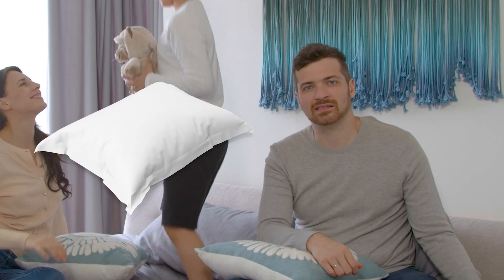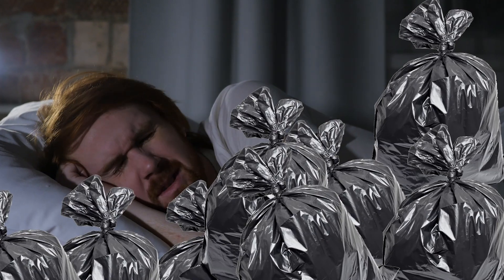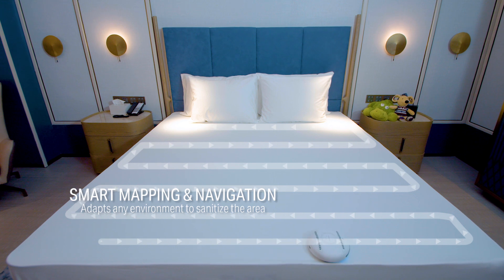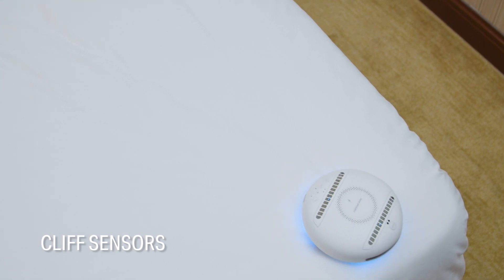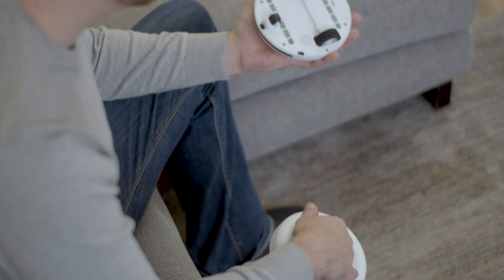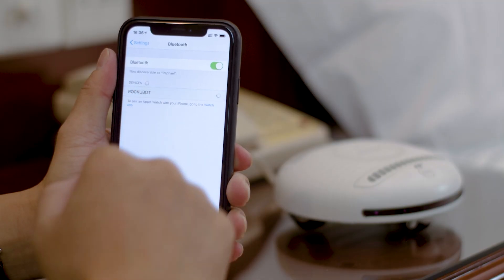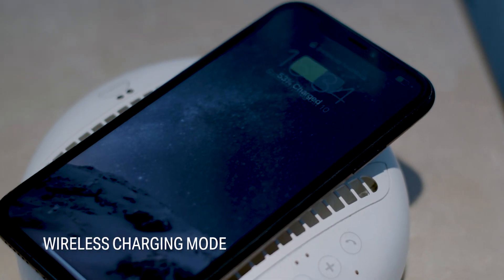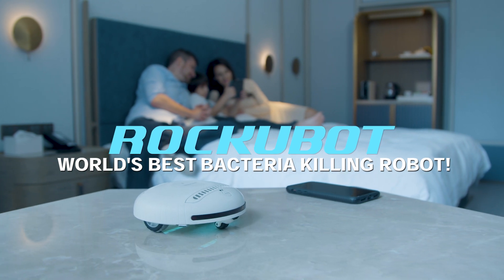ROCKUBOT | Unique Bacteria & Mites Eliminating Robot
UV-C Light & Ultrasonic Wave Technology Kills 99.99% Bacteria, Germs, Mites & Bed Bugs. It is also a Bluetooth Speaker, Power Bank, Wireless Charger and more. Automatic Mode and Handheld Manual Mode.